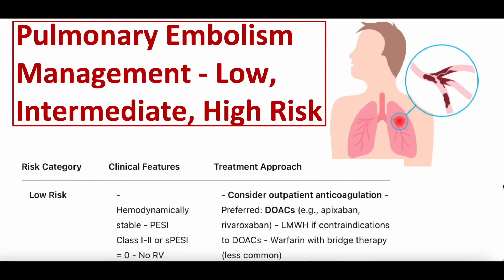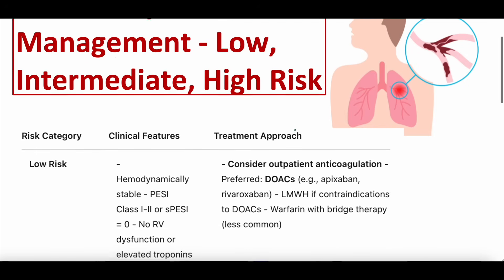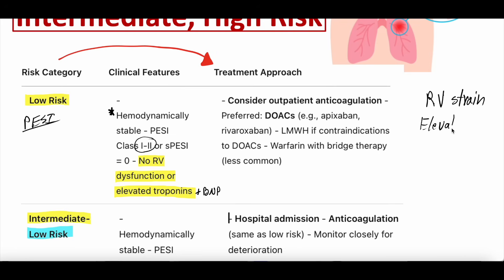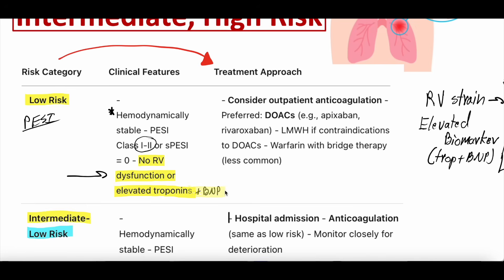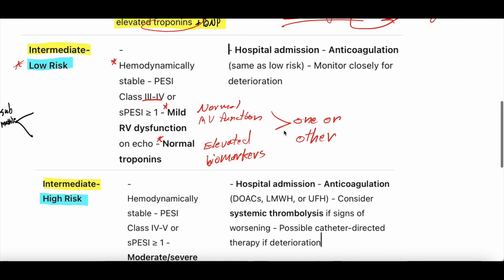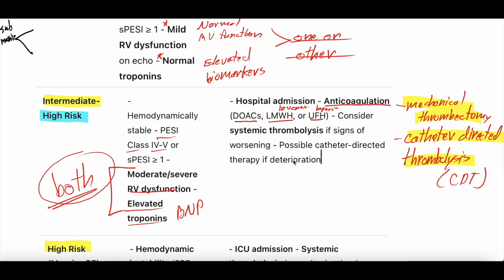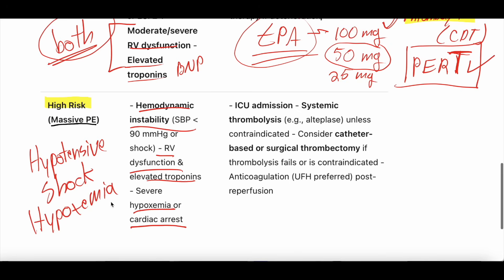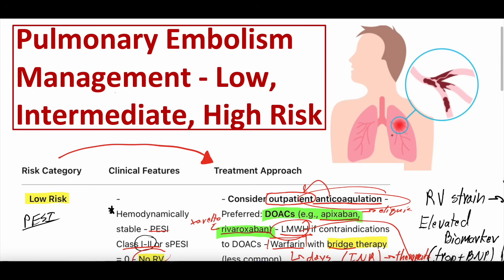Pulmonary Embolism Advanced - Management Strategies And Risk Stratification | Clinical Medicine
In this video, we dive into advanced management strategies for pulmonary embolism (PE), focusing on the latest techniques and protocols for diagnosis and treatment based on risk stratification. Pulmonary embolism is a life-threatening condition that requires quick and effective management to prevent severe complications. Understanding the various approaches to PE treatment, including pharmacological and non-pharmacological methods, is crucial for healthcare professionals involved in clinical medicine.

0:00 - 1:10 - Introduction
1:11 - 2:49 - Low, Intermediate Low, Intermediate High, High Risk PE
2:50 - 7:47 - Low Risk PE, Diagnosis, Treatment
7:48 - 9:23 - Intermediate Low Risk PE, Diagnosis, Treatment
9:24 - 12:50 - Intermediate High Risk PE, Diagnosis, Treatment
12:51 - 15:36 - High Risk PE, Diagnosis, Treatment

Whether you're a healthcare professional, student, or simply interested in understanding pulmonary embolism, this video provides a clear and concise overview.